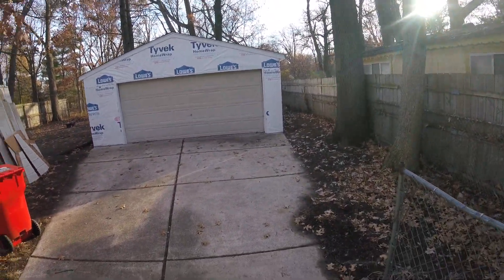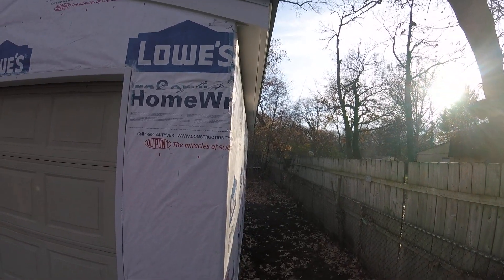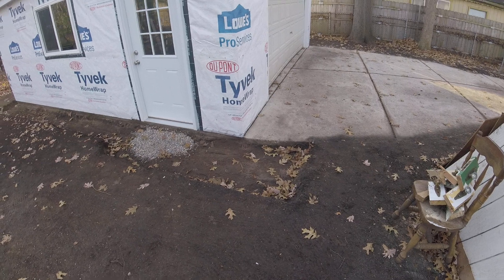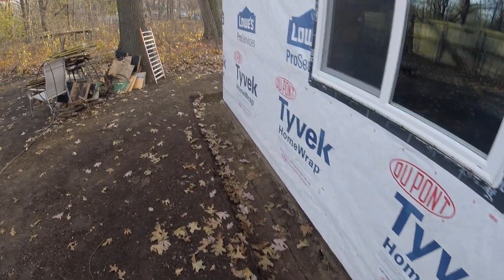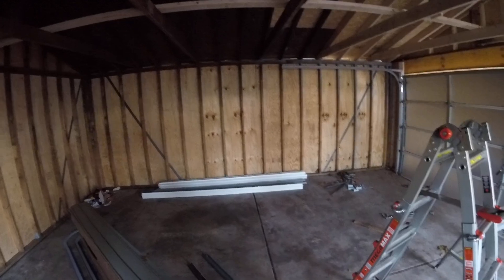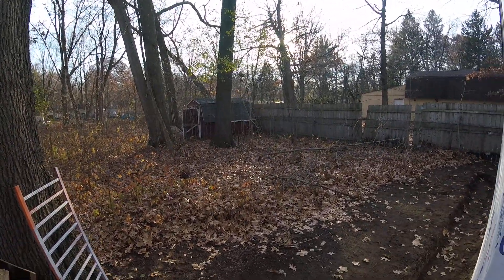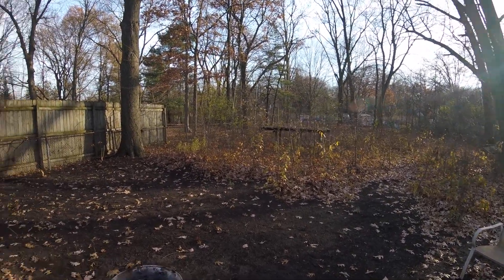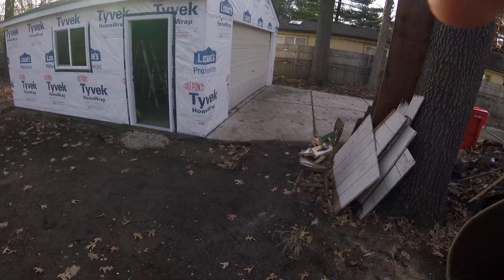How to Rebuild a Garage Part 4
Fourth update on garage progress